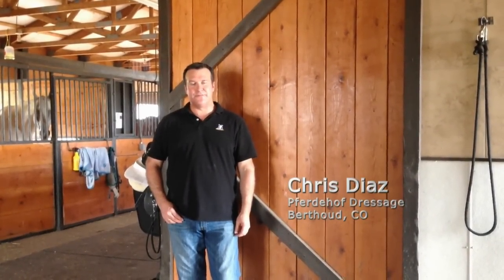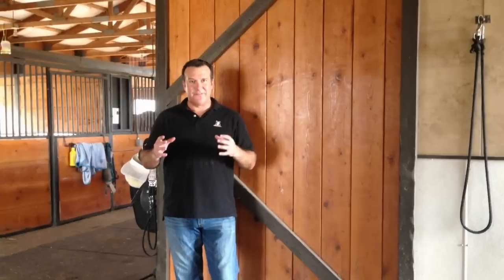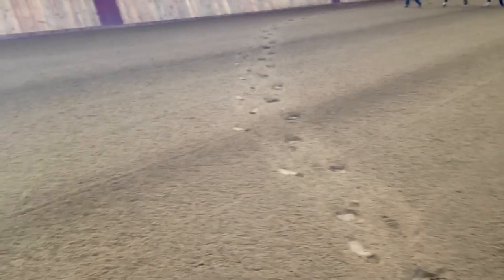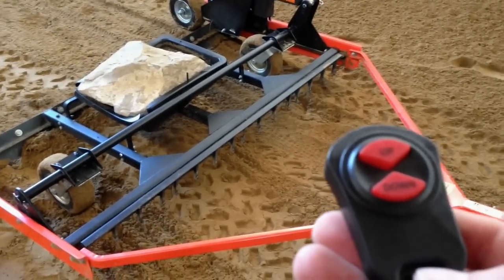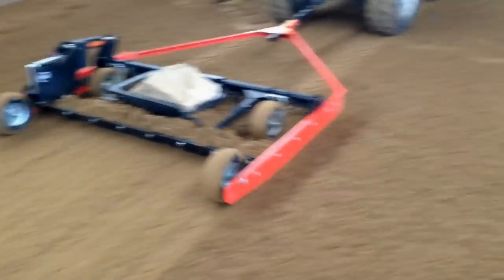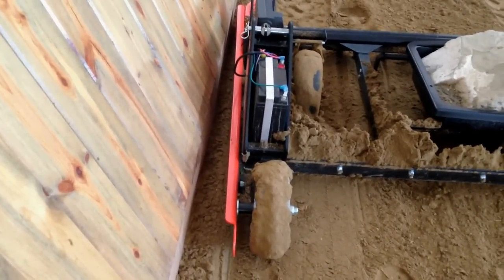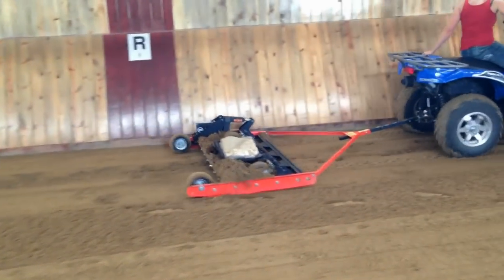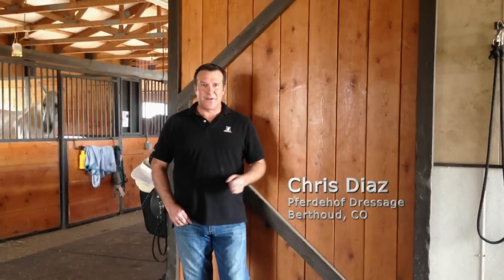Chris Diaz Loves his DR Power Grader at Pferdehof Dressage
Chris Diaz talks about how valuable the DR Power Grader is to keep their indoor training rink smooth and level for the dressage horses.